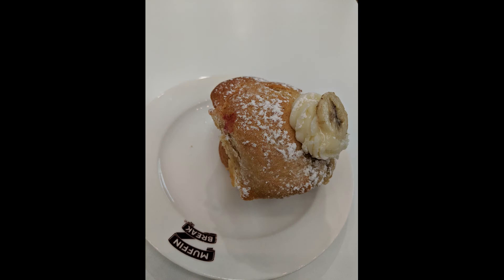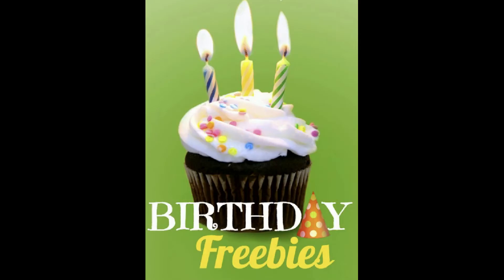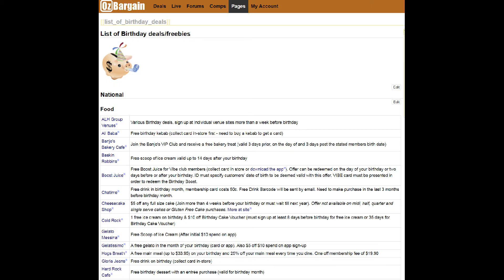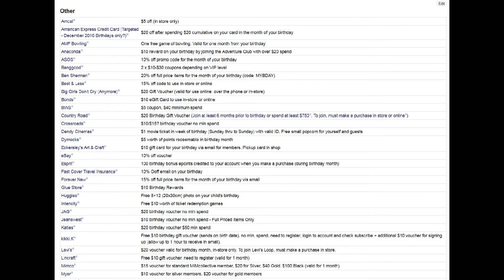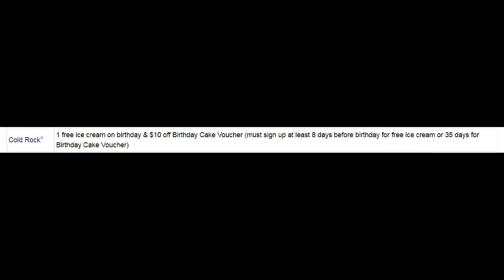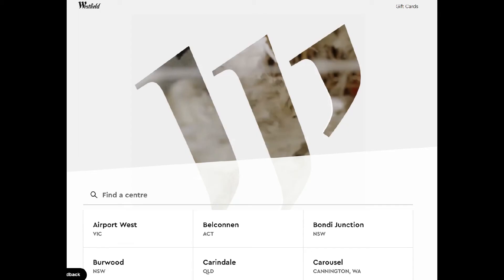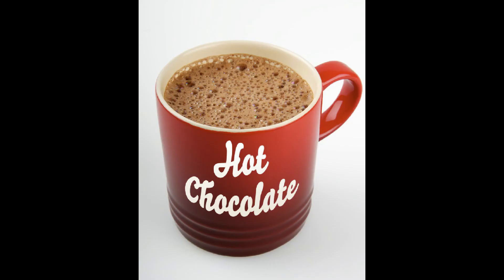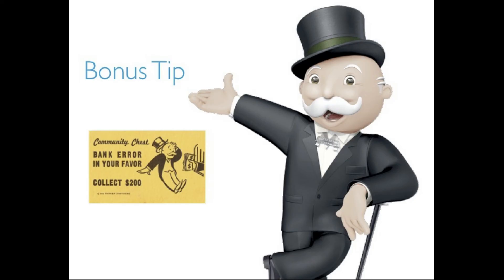🎂HOW TO GET Your Birthday Freebies Australia 2024!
🎂 Happy Birthday to all and enjoy your Freebies!

Ever wonder HOW TO GET Your Birthday Freebies Australia 2024! on your birthday, score FREE Birthday gifts, FREE vouchers and even FREE food on your Birthday. It's totally possible and I do it every year! 🎉🎉 And it's all 100% completely free! Today's video will show you how and some of the birthday freebies you can get. So HAPPY BIRTHDAY to all of you out there! Make sure you get signed up for your free birthday gifts so you can be ready when your birthday gets closer.😘

✨MENTIONED IN THIS VIDEO:

ALL of the HOW TO GET Your Birthday Freebies Australia 2023! are over here in a nice list for you

So sign up for all of the ones that interest you and get ready for an awesome (and FREE!) Birthday!

The links below will help.

Bonus Referral offer links:. it's a WIN=WIN

More Aussie Money Saving Tips Videos to come!

perth
free stuff on your melbourne
brisbane
boost juice
brisbane 2018
free meal sydney
subway
gold coast
freebies